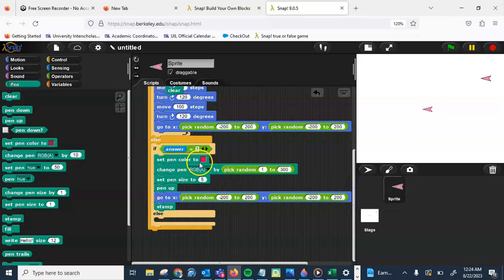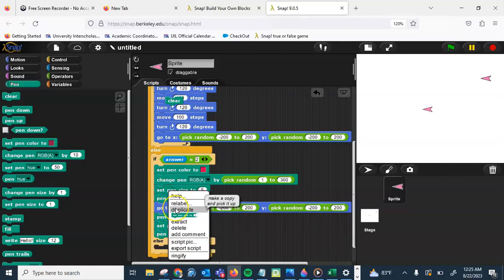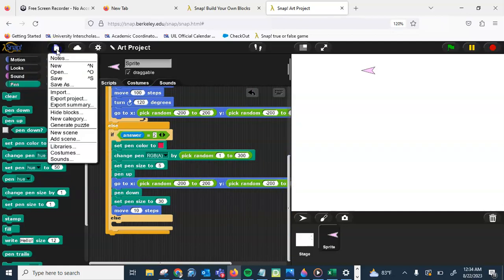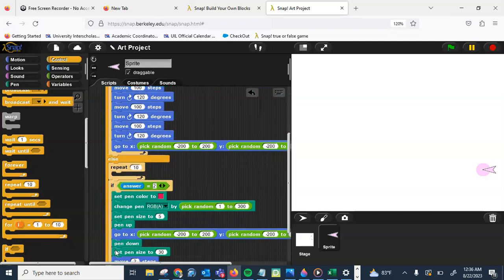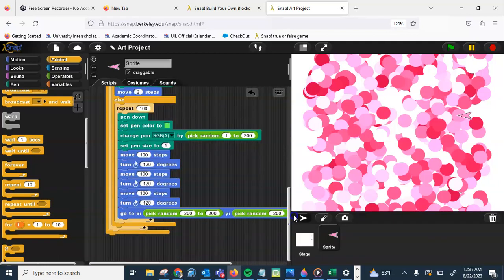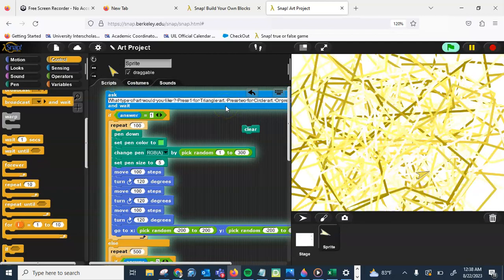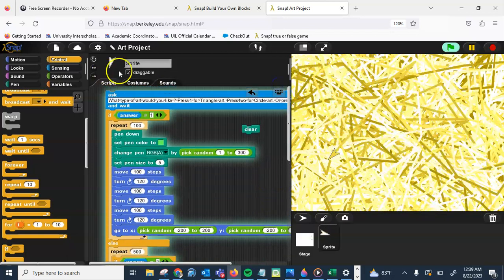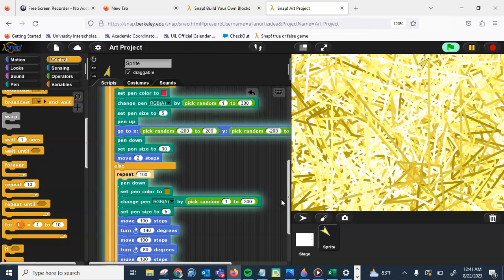Art Project Part 2